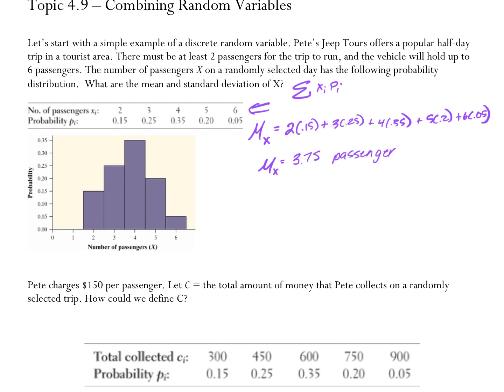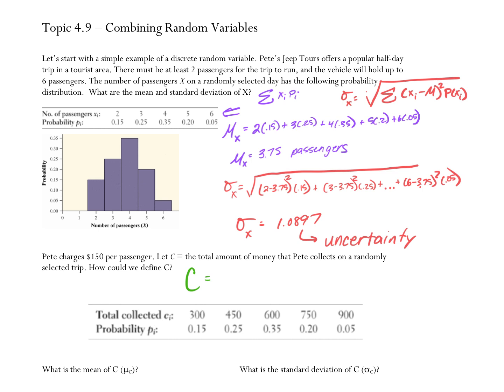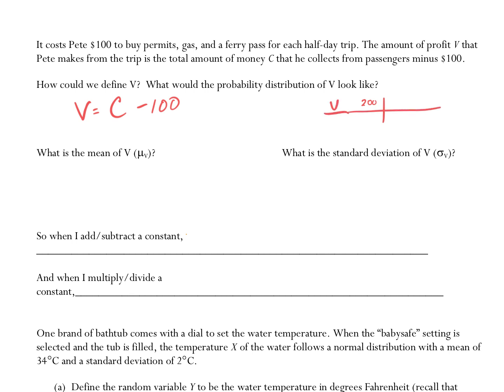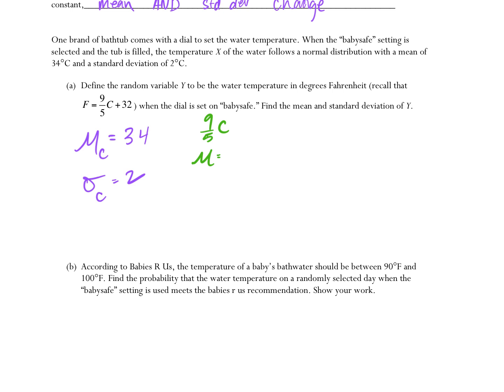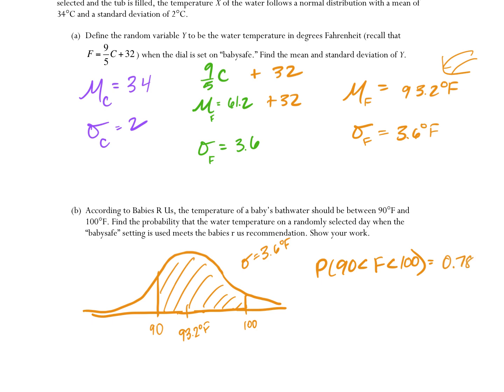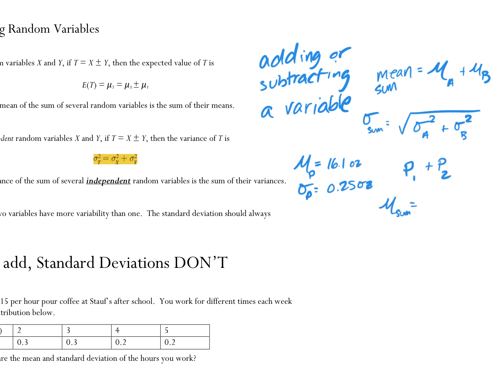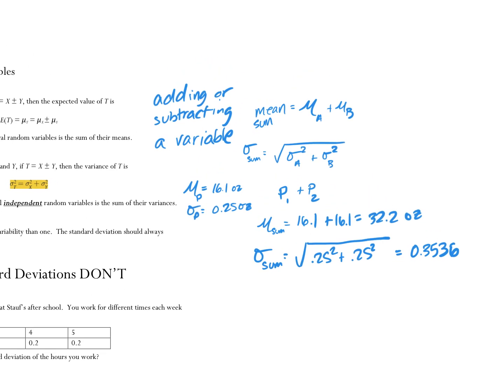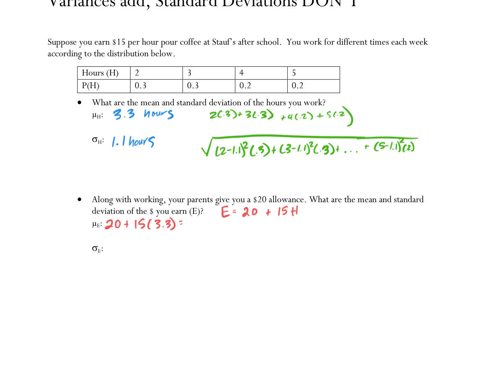combining random variables, day 1